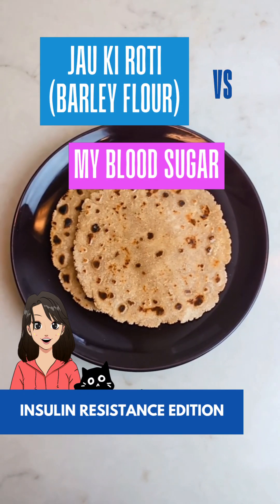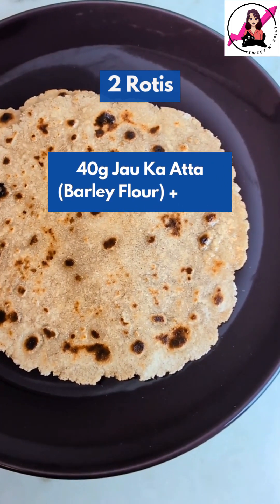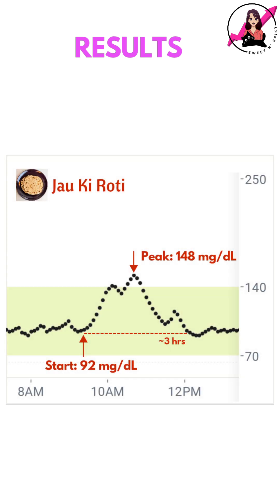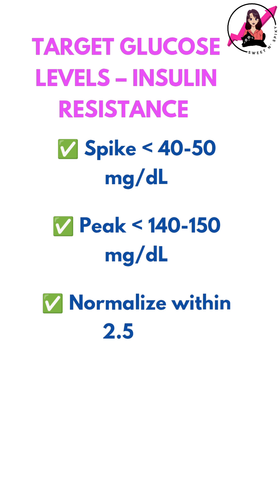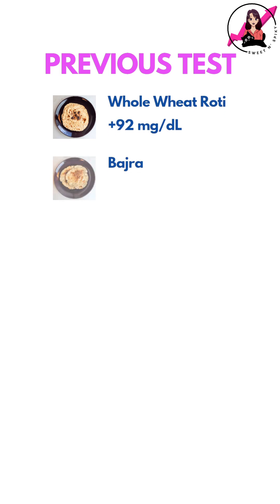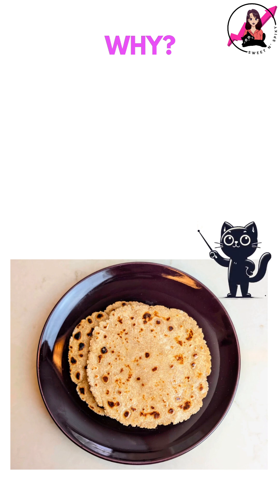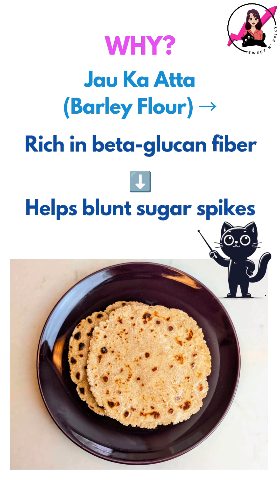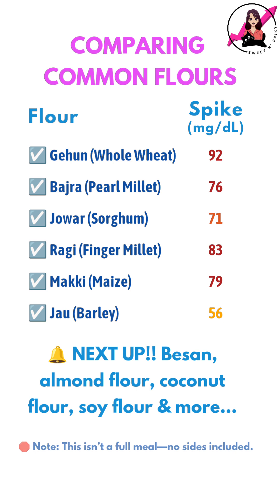Jau ki Roti vs. My Blood Sugar – Everyday Carbs Series: Episode 6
Last test for grains…trying jau ki roti today. Jau or barley is often considered good for blood sugar—but does it actually make a difference for me?